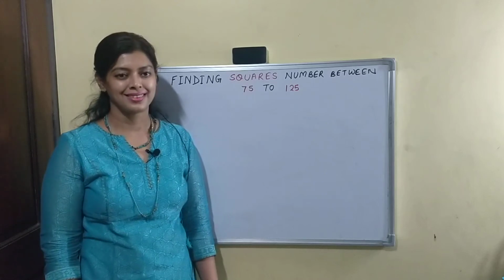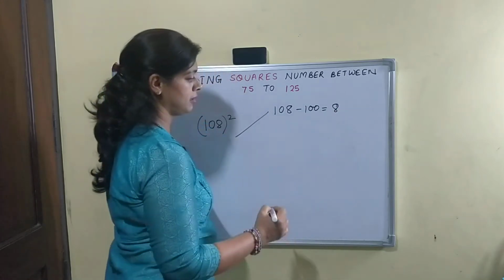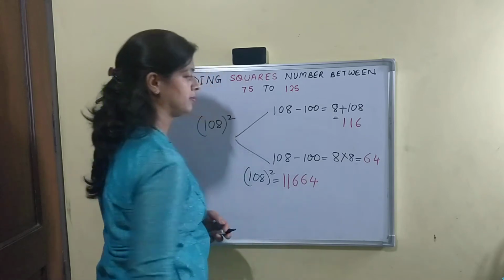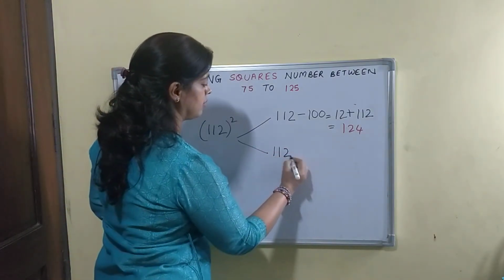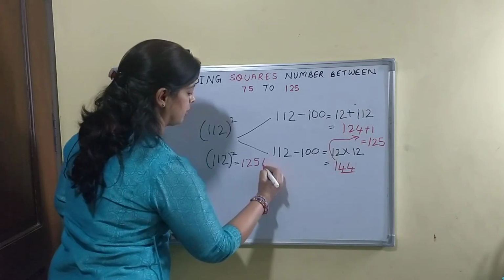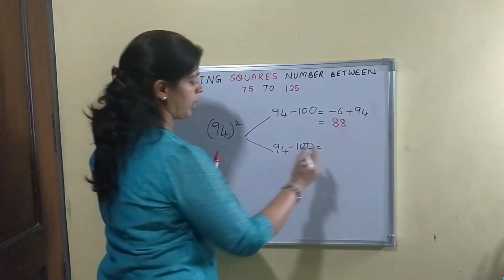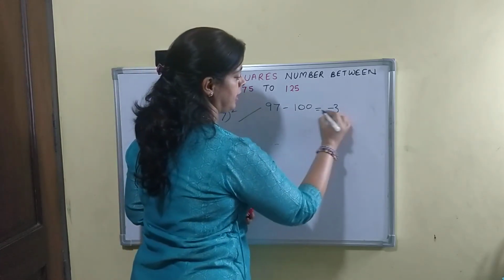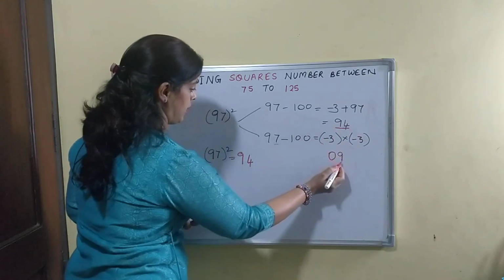Squares and Square Root -Trick to find squares part II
Easy method to find squares from 75 - 125